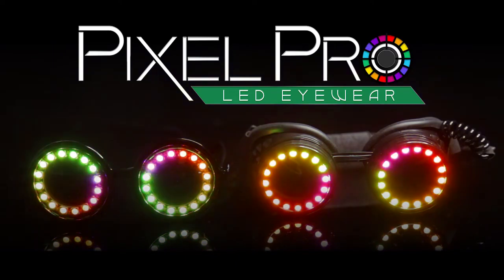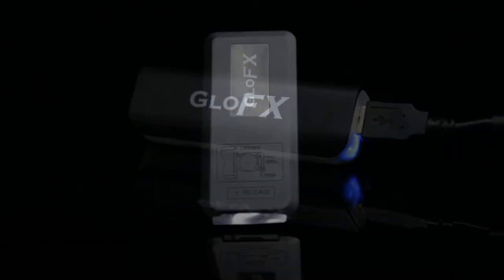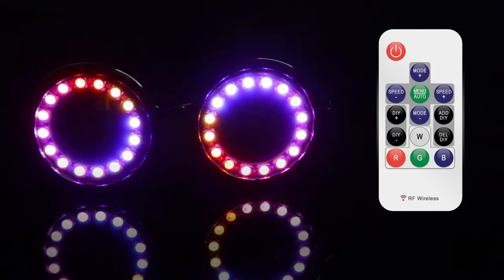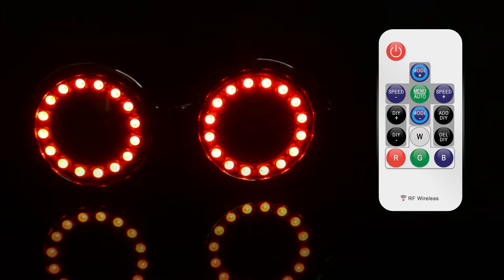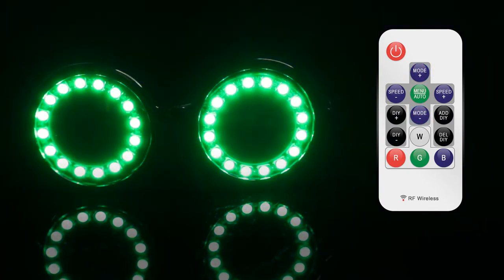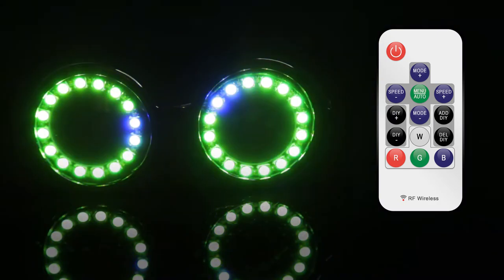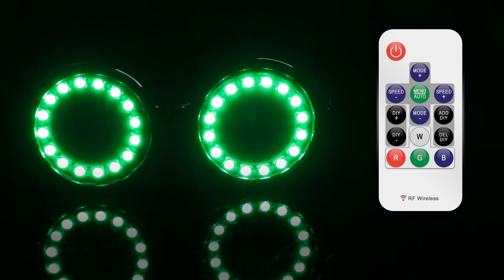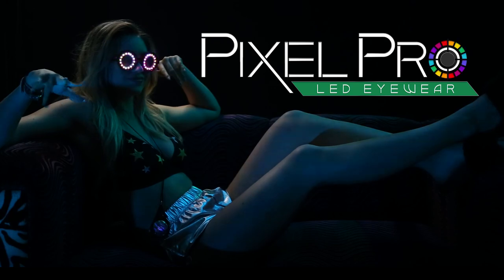GloFX Pixel Pro LED Eyewear - Quick Start Guide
GloFX Pixel Pro LED Eyewear are the world’s most advanced LED Pixel Glasses & Goggles. Learn about the features and how to change settings with this helpful tutorial.

Pixel Pro LED Eyewear features a fully customizable microchip complete with over 350 different modes including a full-color spectrum. Pixel Pro features multiple solid color modes, strobing modes, and a whole range of animated options to choose from.

For Every Song. For Every Mood. For Everyone.

Features:

--Over 350 Modes
--A Rainbow of Colors
--Sleek Onyx Black Finish
--Super Bright with 14 Selectable Brightness Levels
--USB Rechargeable Battery Pack Included
--Pocket-Sized Remote Control